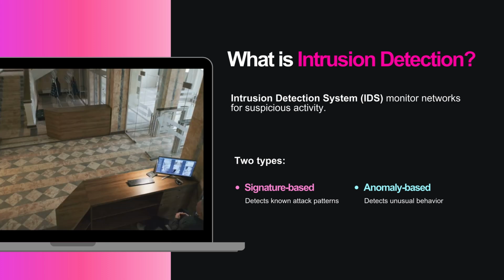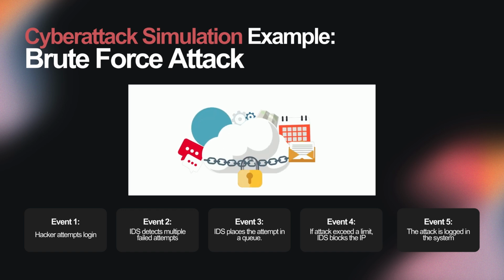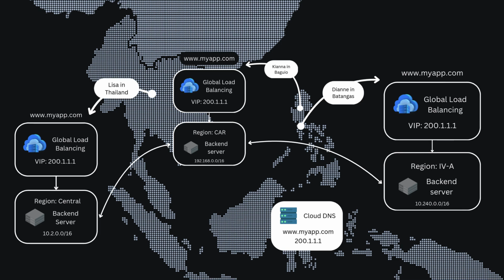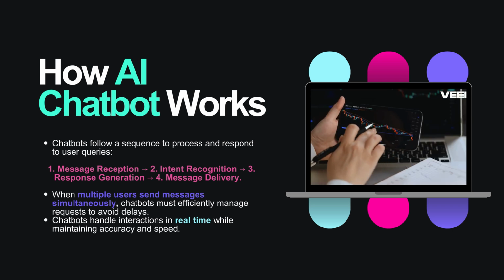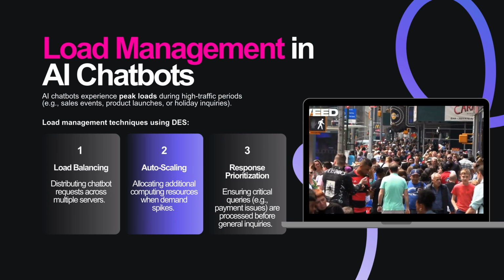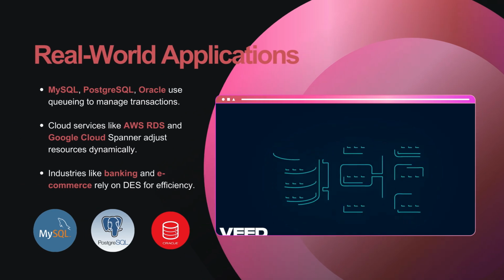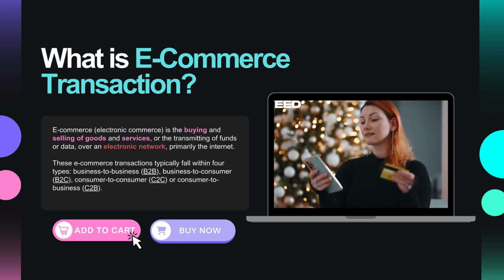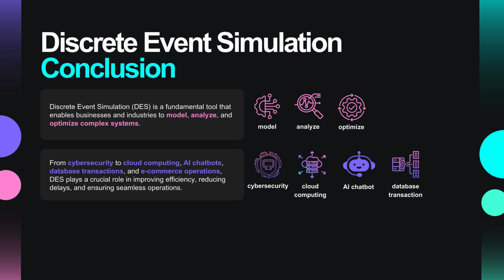Discrete Event Simulation | Modeling and Simulation (Group 5 - BSCS 3A)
Models and Simulation applications in Computer Science

This video presents an in-depth discussion on the examples of 𝗗𝗶𝘀𝗰𝗿𝗲𝘁𝗲 𝗘𝘃𝗲𝗻𝘁 𝗦𝗶𝗺𝘂𝗹𝗮𝘁𝗶𝗼𝗻 (𝗗𝗘𝗦) as part of our 𝗠𝗼𝗱𝗲𝗹𝗶𝗻𝗴 𝗮𝗻𝗱 𝗦𝗶𝗺𝘂𝗹𝗮𝘁𝗶𝗼𝗻 course. Discrete Event Simulation is a computational modeling technique used to analyze and optimize complex systems by simulating events occurring at specific points in time.

In this presentation, we explore the fundamental concepts of DES in the field of computer science and its real-world applications across various domains. The following case studies are examined:

➤ 𝗖𝘆𝗯𝗲𝗿𝗮𝘁𝘁𝗮𝗰𝗸 𝗮𝗻𝗱 𝗜𝗻𝘁𝗿𝘂𝘀𝗶𝗼𝗻 𝗗𝗲𝘁𝗲𝗰𝘁𝗶𝗼𝗻 𝗦𝗶𝗺𝘂𝗹𝗮𝘁𝗶𝗼𝗻
➤ 𝗖𝗹𝗼𝘂𝗱-𝗯𝗮𝘀𝗲𝗱 𝗟𝗼𝗮𝗱 𝗕𝗮𝗹𝗮𝗻𝗰𝗶𝗻𝗴 𝗦𝗶𝗺𝘂𝗹𝗮𝘁𝗶𝗼𝗻
➤ 𝗔𝗜 𝗖𝗵𝗮𝘁𝗯𝗼𝘁 𝗥𝗲𝘀𝗽𝗼𝗻𝘀𝗲 𝗧𝗶𝗺𝗲 𝗦𝗶𝗺𝘂𝗹𝗮𝘁𝗶𝗼𝗻
➤ 𝗤𝘂𝗲𝘂𝗲𝗶𝗻𝗴 𝗦𝘆𝘀𝘁𝗲𝗺 𝗶𝗻 𝗗𝗮𝘁𝗮𝗯𝗮𝘀𝗲 𝗧𝗿𝗮𝗻𝘀𝗮𝗰𝘁𝗶𝗼𝗻𝘀
➤ 𝗘-𝗖𝗼𝗺𝗺𝗲𝗿𝗰𝗲 𝗧𝗿𝗮𝗻𝘀𝗮𝗰𝘁𝗶𝗼𝗻 𝗣𝗿𝗼𝗰𝗲𝘀𝘀 𝗦𝗶𝗺𝘂𝗹𝗮𝘁𝗶𝗼𝗻

𝗣𝗿𝗲𝘀𝗲𝗻𝘁𝗲𝗱 𝗯𝘆:
Shanne Marvin Calimlim
Francis Dayuno
Jeanesa Dugang
Kianna Alexandra Gragg
Dianne Taguibao